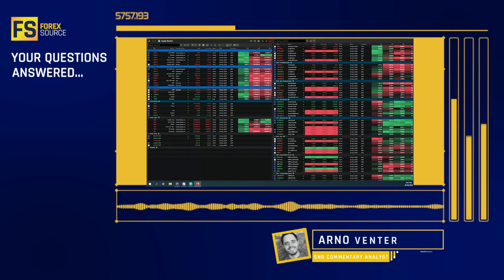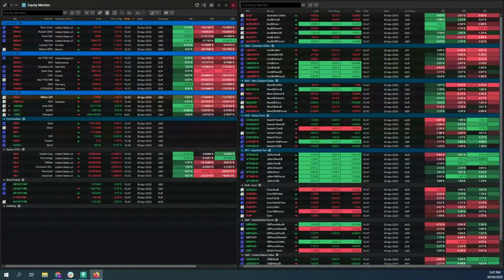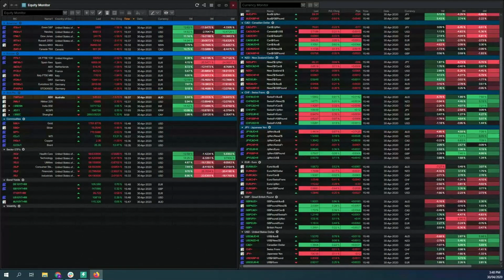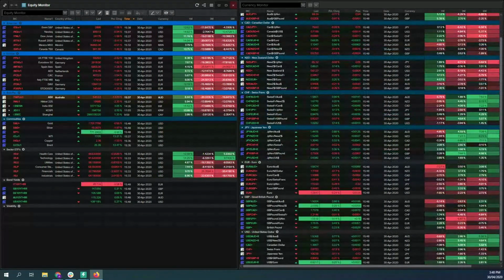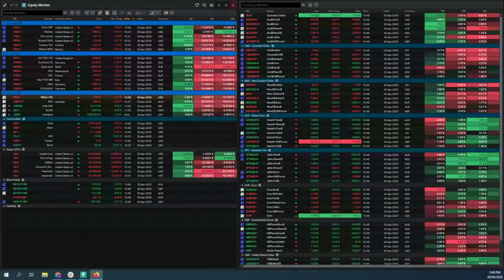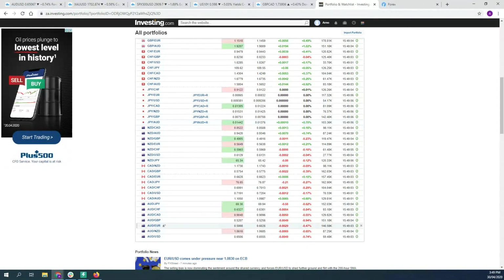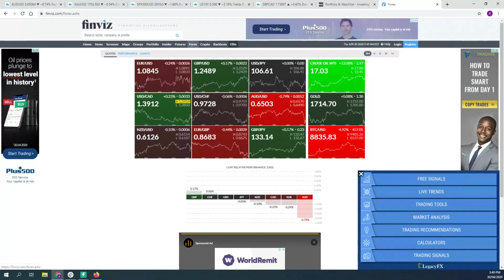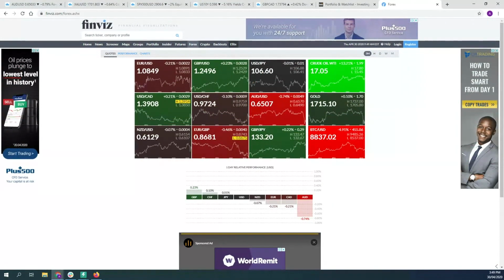How To Identify Strong And Weak Currencies?